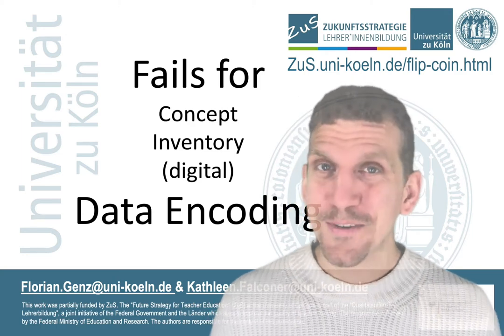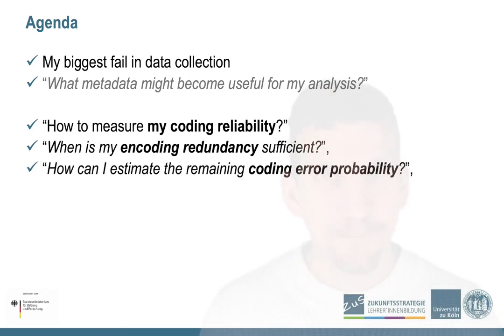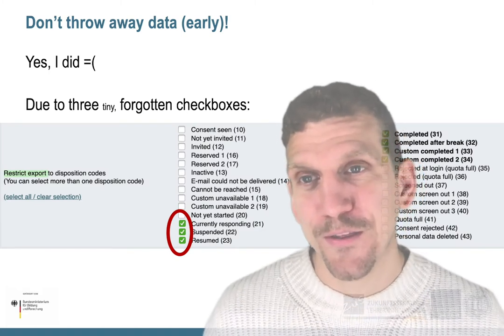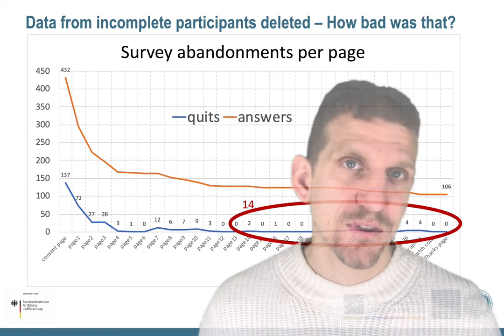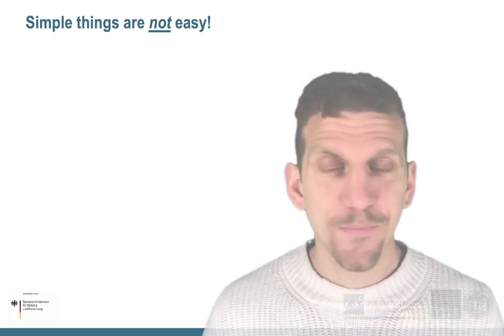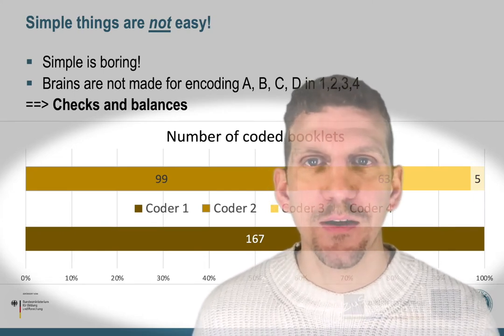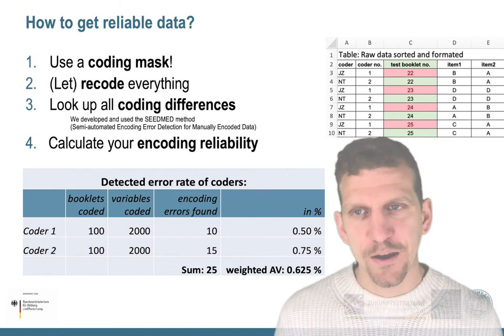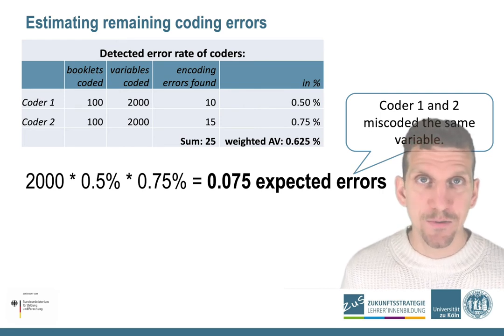Fails for Concept Inventory (digital) Data Encoding (AAPT WM21 talk)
more info about the Flight Physics Concept Inventory (FliP-CoIn) at

Abstract:
This will be a humbling talk. We take you on our journey of fails in digital and analogue data collection, encoding and scoring as well as procedures and ideas of fixing them. We answer questions like:
“How can I reach sufficient encoding redundancy?”, “How to estimate the coding error probability?”,
“What are the pitfalls in (digital) data scoring?”,
“What metadata might become useful for my analysis?”
Or as Springuel, Wittmann & Thompson (2019, p.2) would say: “[D]ata encoding is often neglected or taken for granted, even though this step forms an important bridge between the data collection and analysis.”